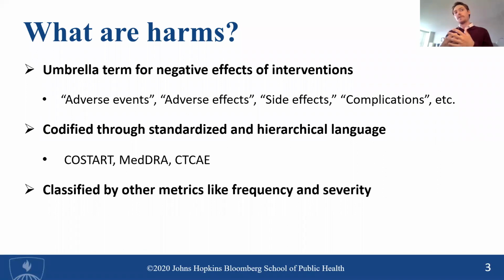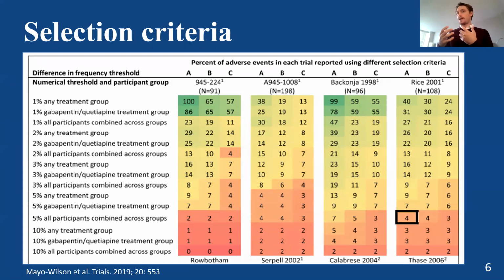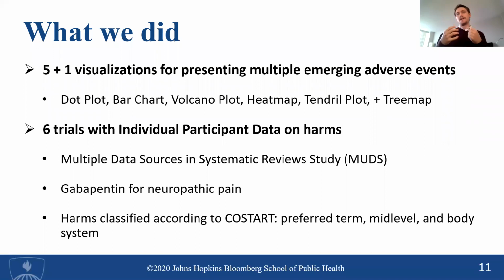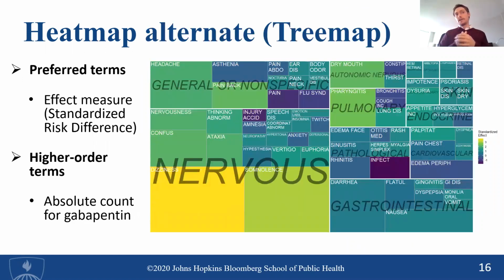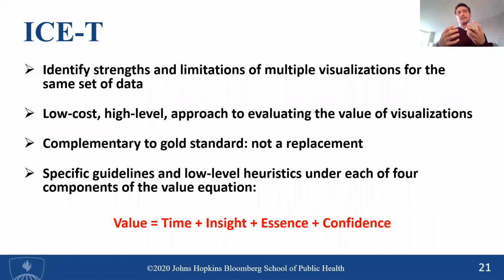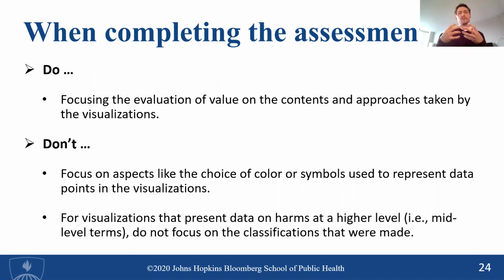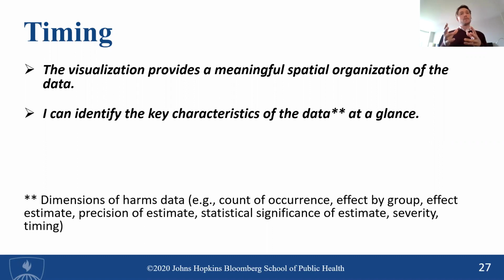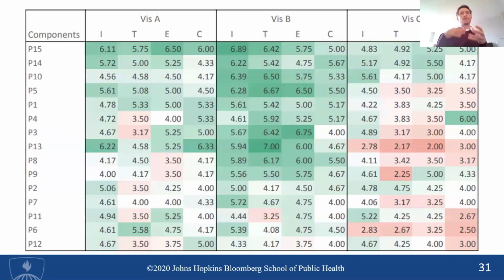Center for Clinical Trials and Evidence Synthesis Research in Progress 4/19/21: Riaz Qureshi